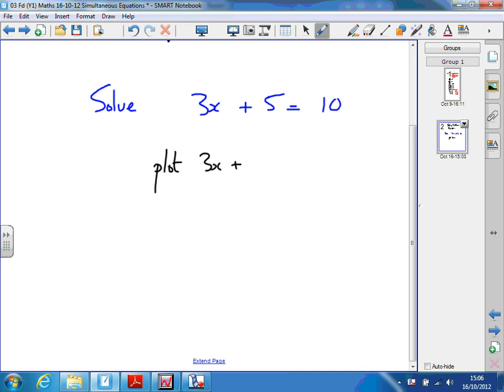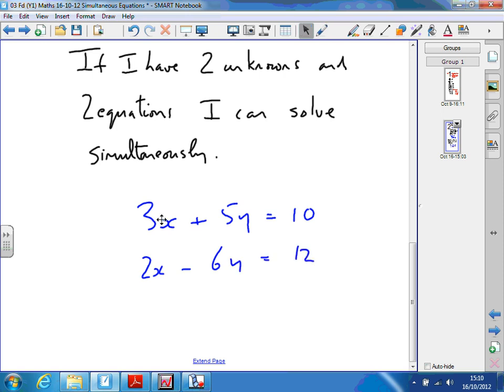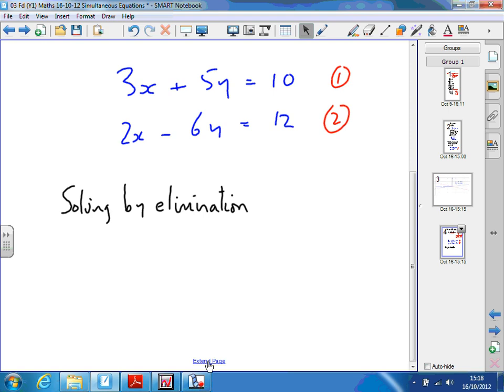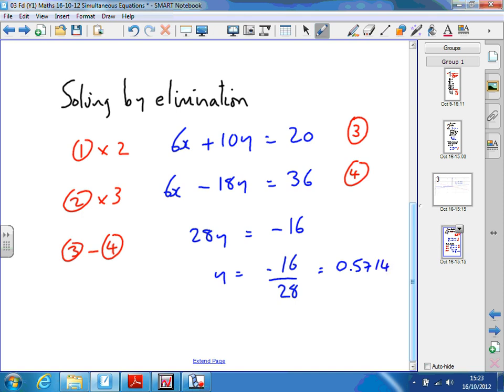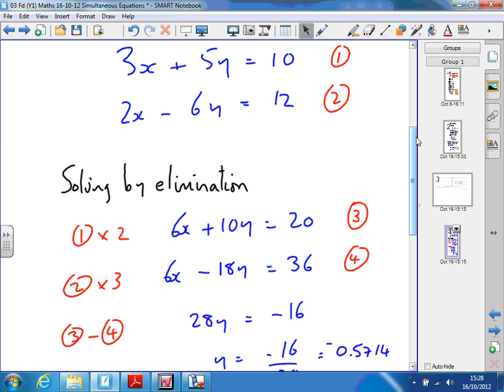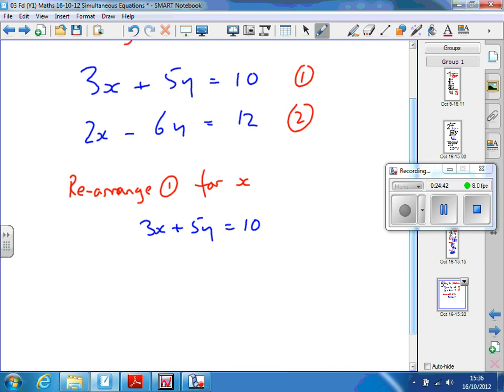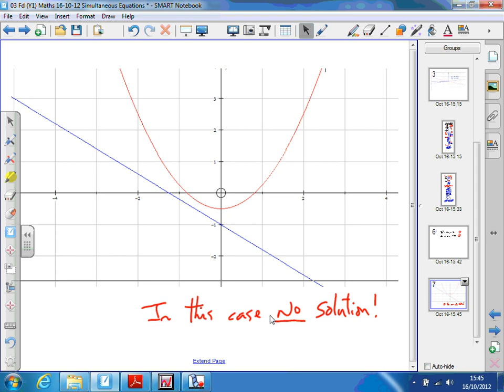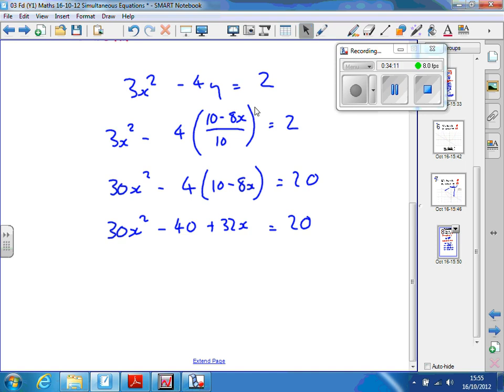03 Fd Y1 Maths 16 10 12 Simultaneous Equations